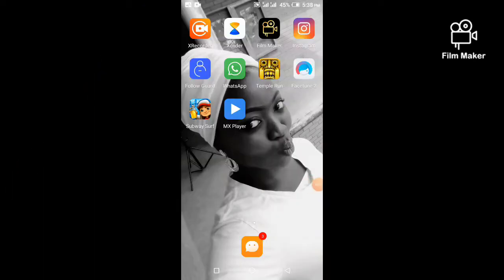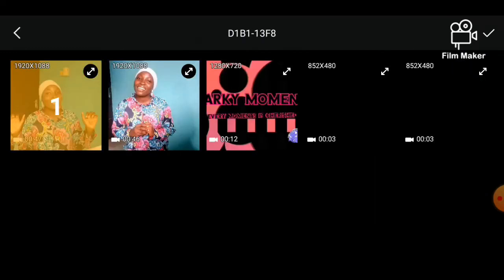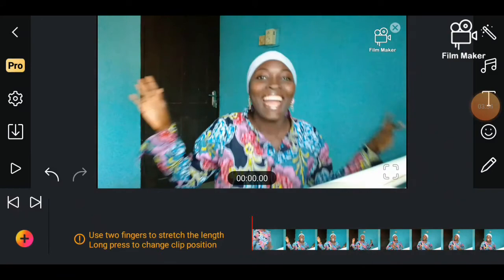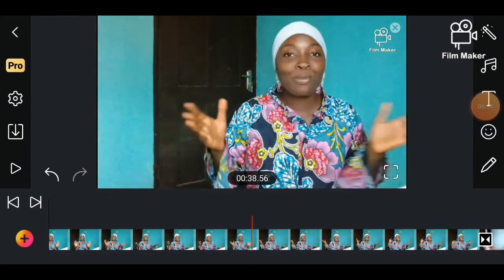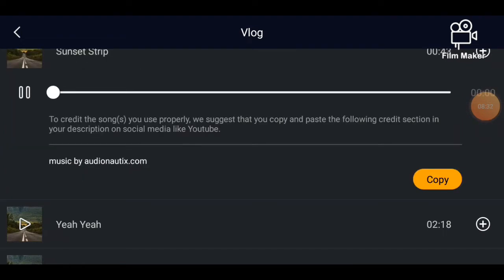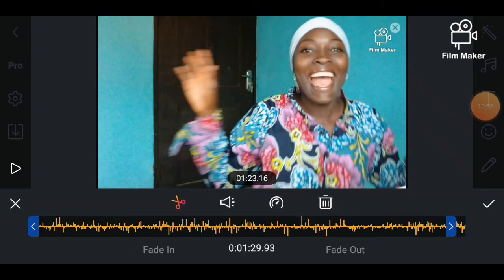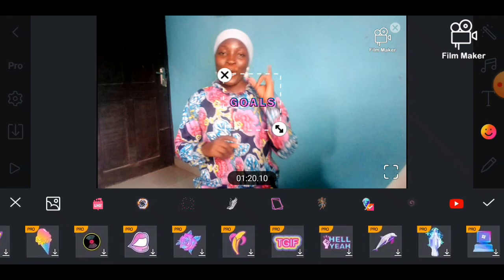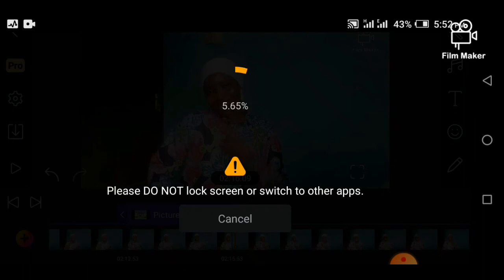Film Maker Pro- free movie editor for simple video editing | 2020 Best Video Editor | App Tutorial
Film Maker Pro- free movie editor for simple video editing app

TIMESTAMPS | CHAPTERS
 00:00 - INTRO(Film Maker Pro- free movie editor for simple video editing app tutorial/ 2020 Best Video Editor )
 00:59 - About the app
 01:59 - Using the in built Intro
02:30 - Steps on how to use the app for editing
5:30 - How to use the app features ( Trim, Cut, Split, Volume, Duplicate...)
17:11 - Conclusion about the app